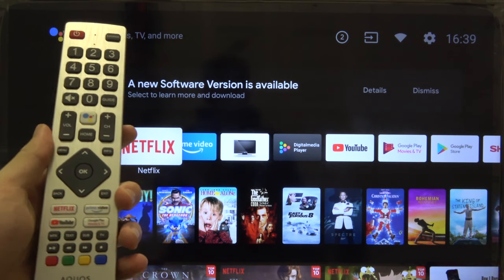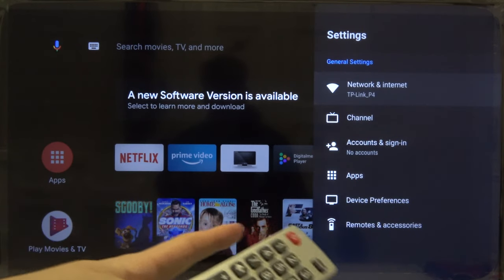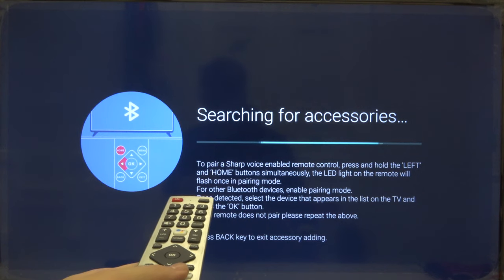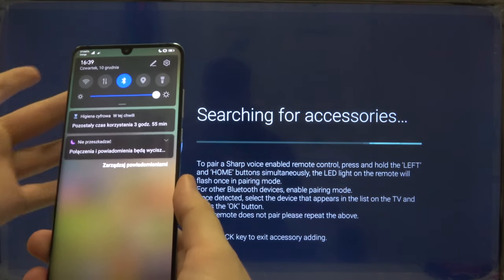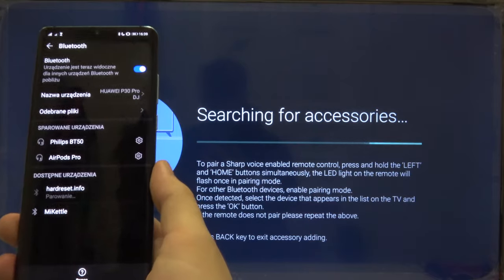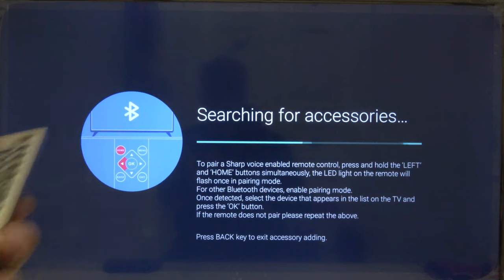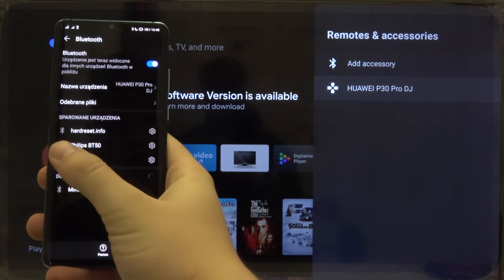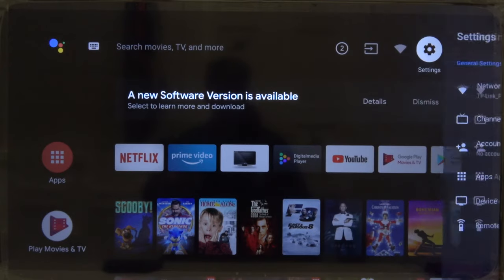How to Connect Sharp Smart TV with Smartphone or Tablet using Bluetooth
In this video I will show you the fastest and easiest method to connect SHARP Aquos Smart LED TV with another device by Bluetooth. It is very convienient to pair your smartphone with SHARP Led TV, because you will be able to transfer video files from your phone to SHARP Aquos TV and play them on big screen. Learn how to transfer files between smartphone and SHARP Led TV. Cast your phone screen on the SHARP LED TV wireless thanks to our video tutorial.

How to connect with SHARP Aquos Smart LED TV with Bluetooth? How to enable Bluetooth connection on SHARP Aquos Smart LED TV? How to activate Bluetooth on SHARP Aquos Smart LED TV? How to connect SHARP Aquos Smart LED TV using Bluetooth? How to pair phone with SHARP Aquos Smart LED TV with Bluetooth? How to transfer files between SHARP Aquos Smart LED TV and another device via Bluetooth? How to establish Bluetooth connection between SHARP Aquos Smart LED TV and smartphone? How to cast screen using Bluetooth on SHARP Aquos Smart LED TV?